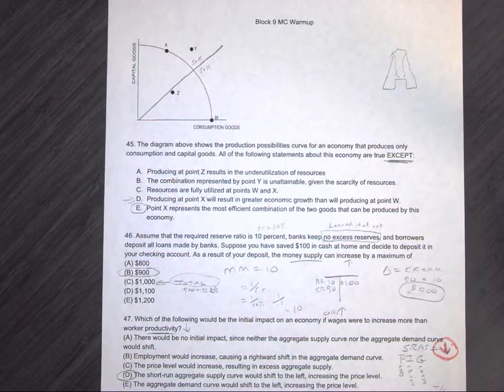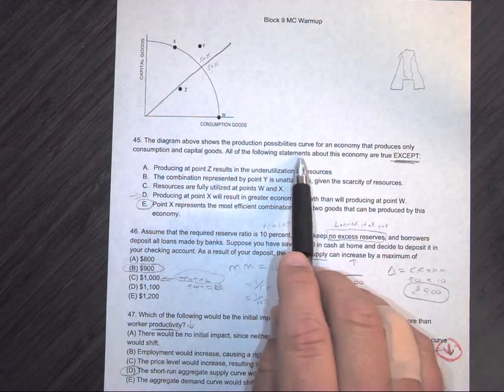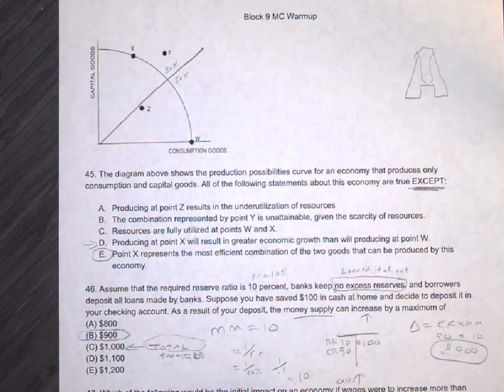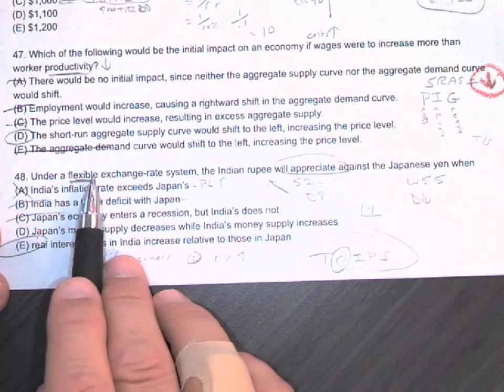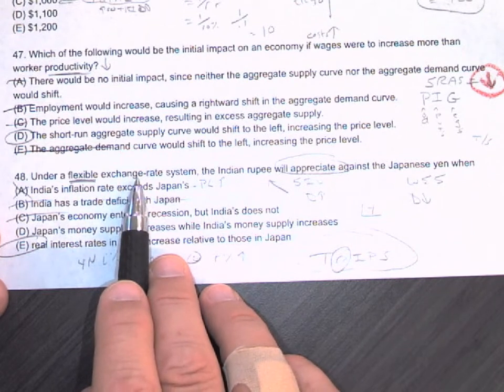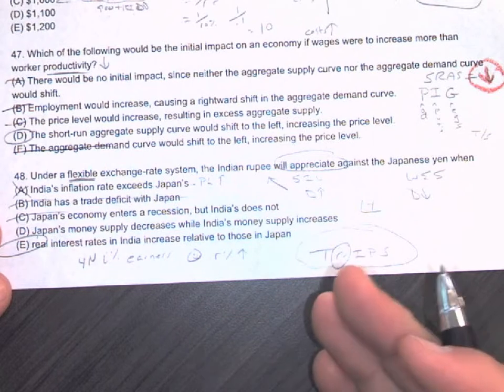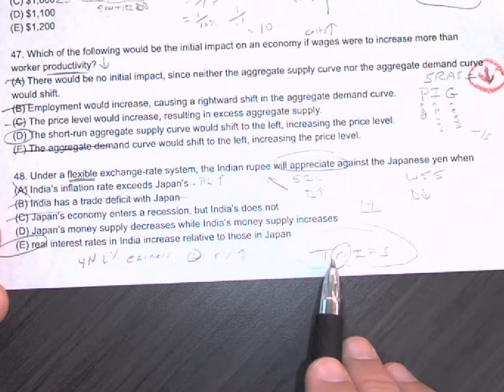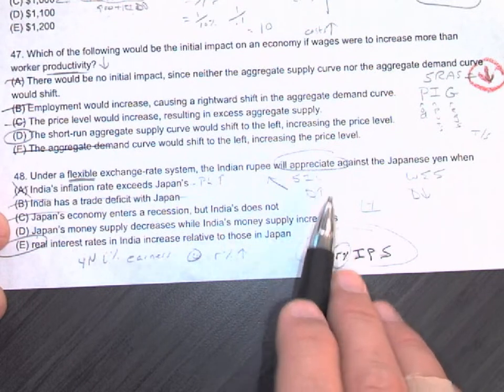2012 #'s 45 to 48 Practice AP Macroeconomics exam test released questions